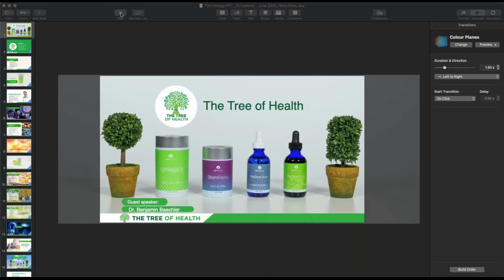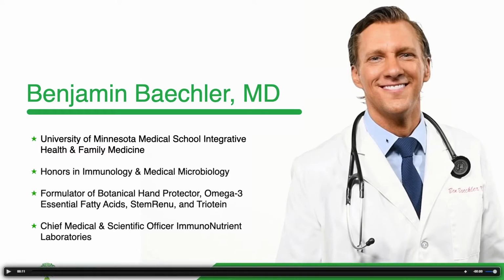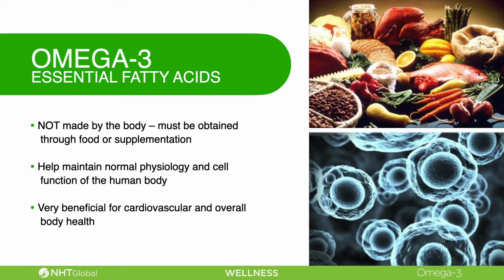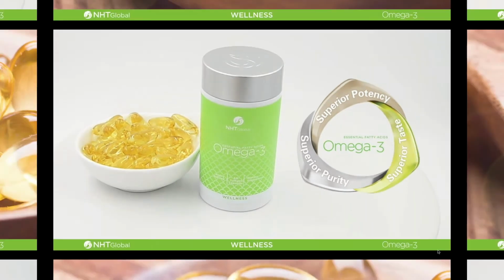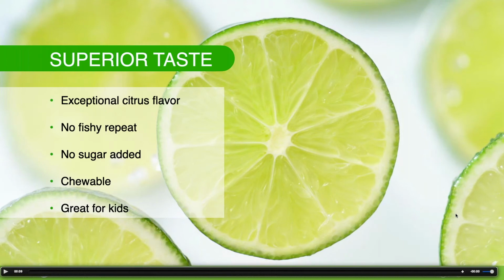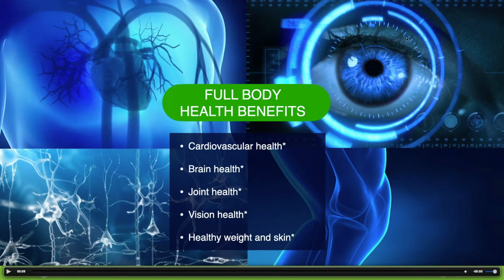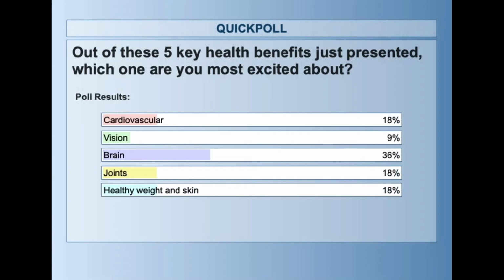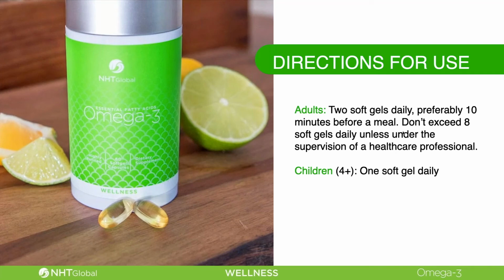DR Ben Omega 3